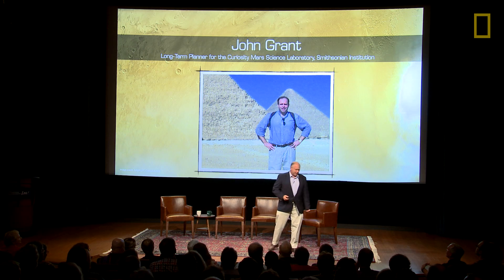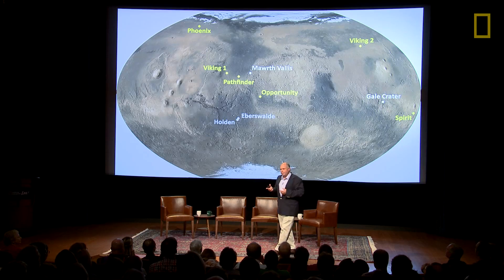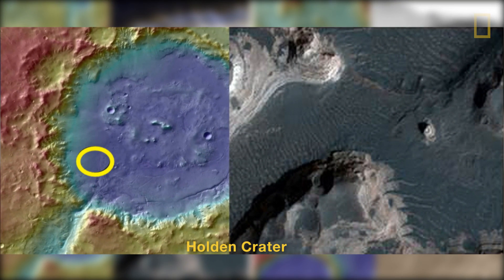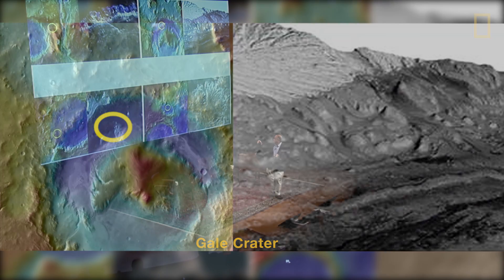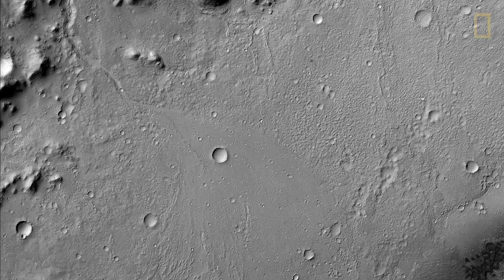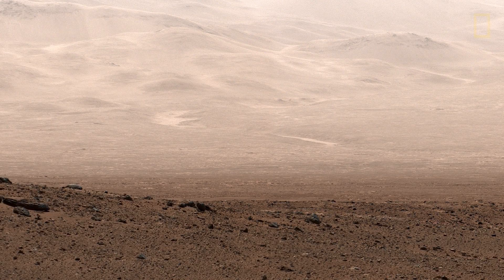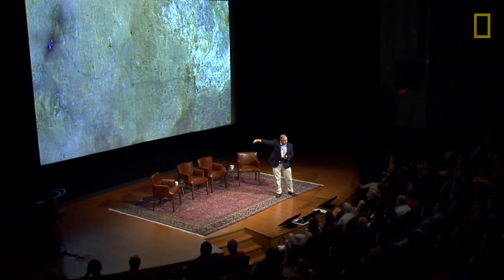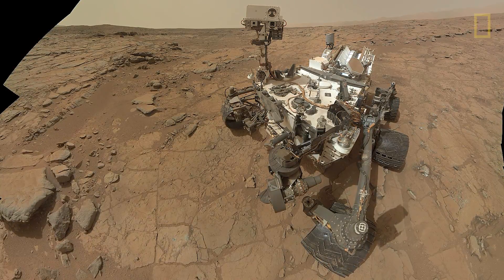Mars Up Close, Part 2: John Grant | Nat Geo Live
Mars is a rock lover's paradise and NASA geologist John Grant is searching for clues in the rocks for telltale signs of life in the red planet's past.